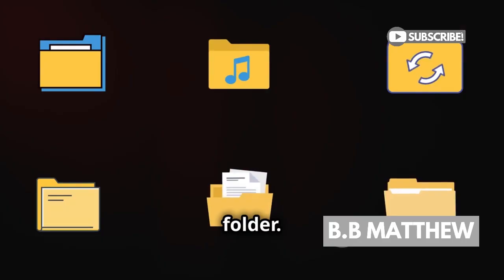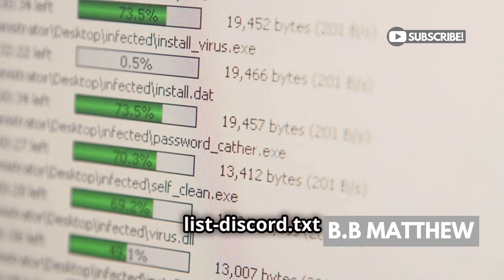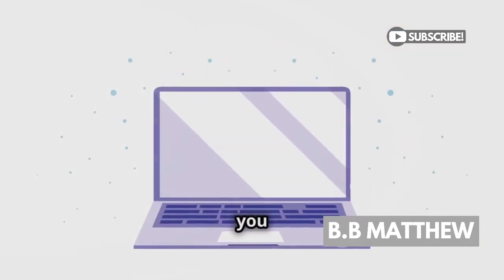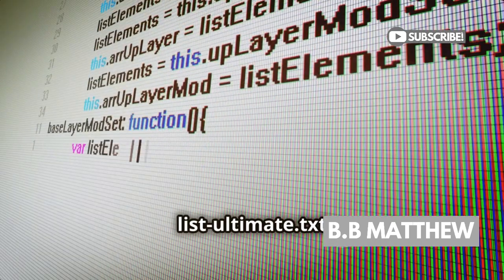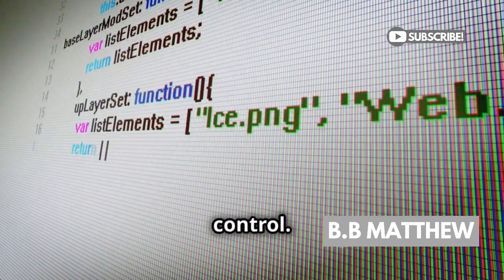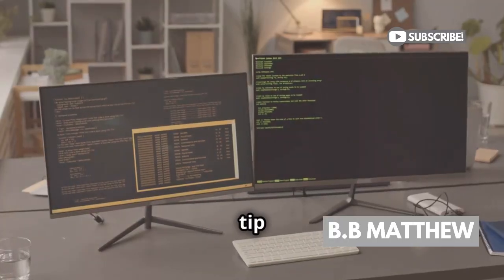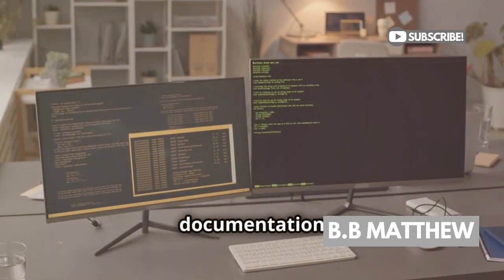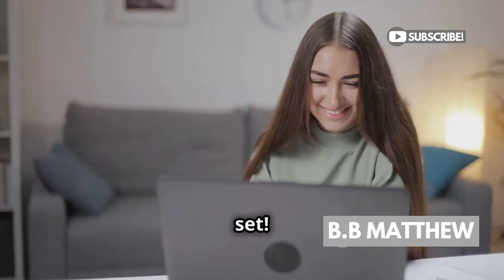Как Добавить Домены В Zapret Discord (Configuration Guide)